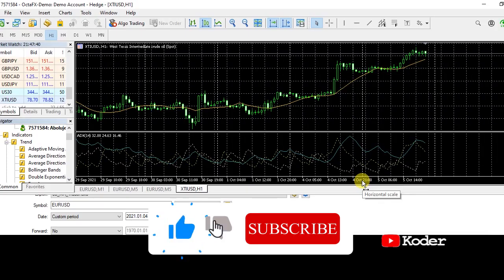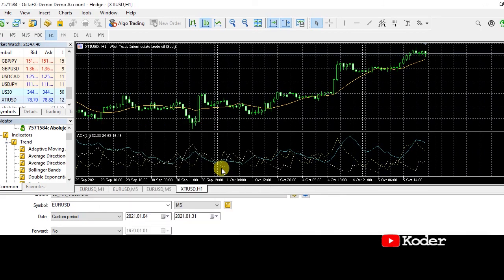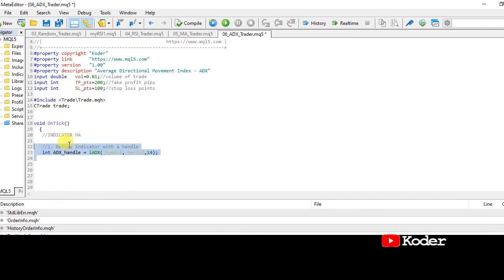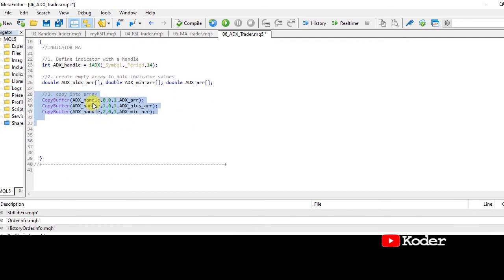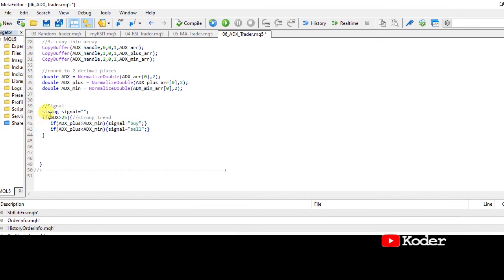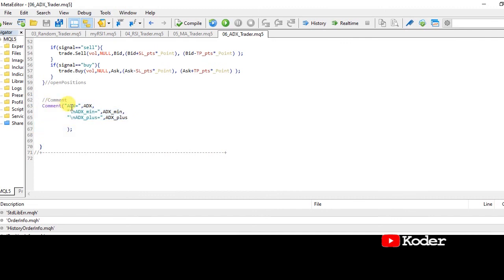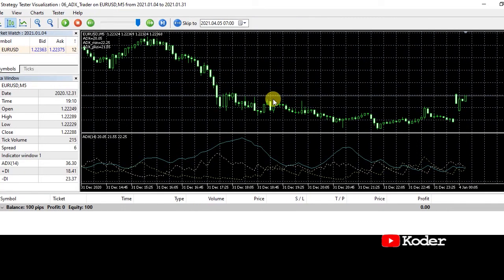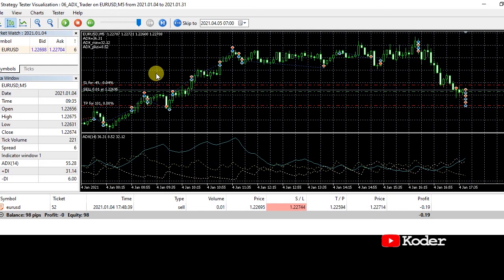06 📈 Programming the ADX Indicator in MQL5 | Utilizing the iADX Indicator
🚀 Dive into the world of technical analysis with this tutorial on programming the ADX (Average Directional Index) indicator in MQL5. Discover how to harness the power of the iADX indicator to make informed trading decisions and enhance your trading strategies. Join us on this educational journey and gain a deeper understanding of market trends and direction. 💹📊

📋 In this video, you will learn:
- Step-by-step coding of the ADX indicator in MQL5.
- How to utilize the iADX indicator for market trend analysis.
- Practical insights into incorporating ADX into your trading strategies.

Whether you're a forex trader or an MQL5 enthusiast, this tutorial provides valuable knowledge to help you make more informed trading decisions. 📈💻🤖